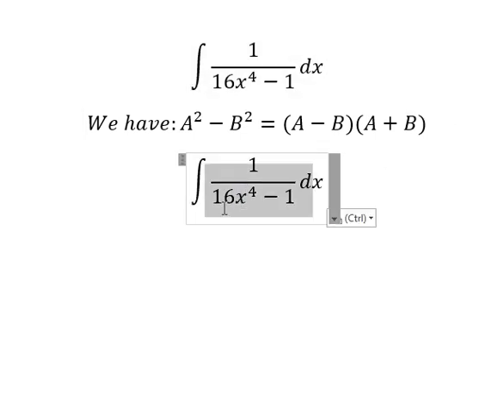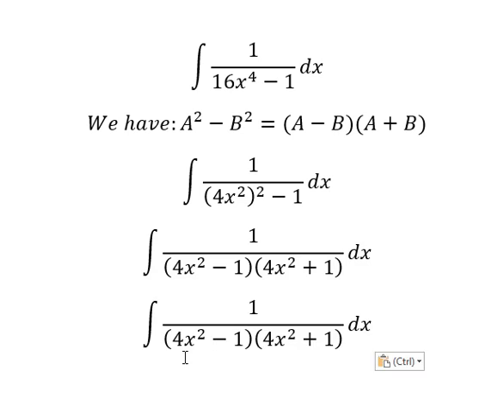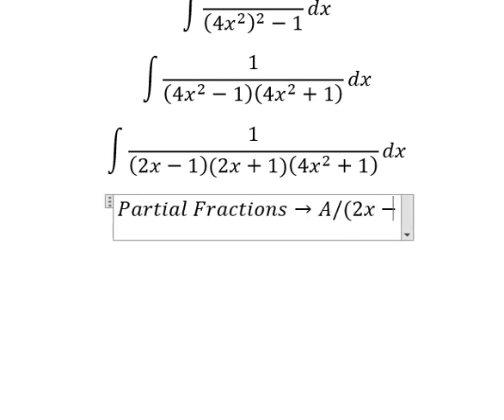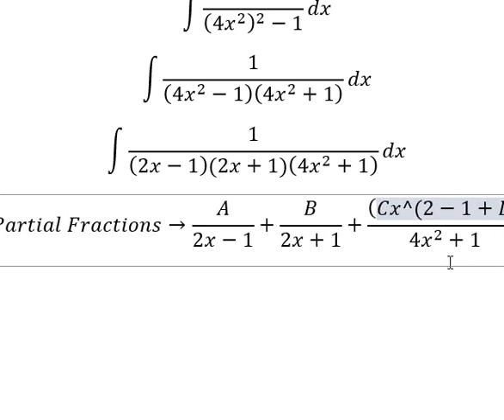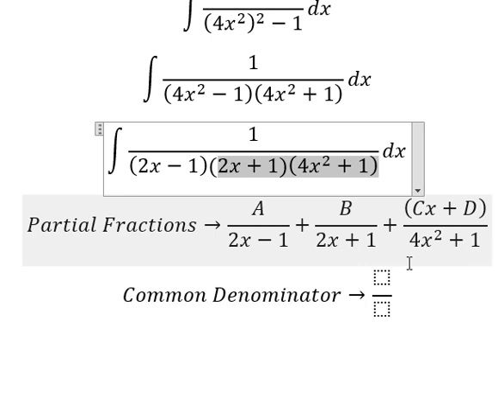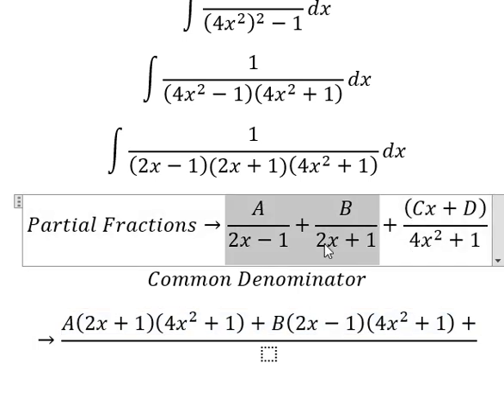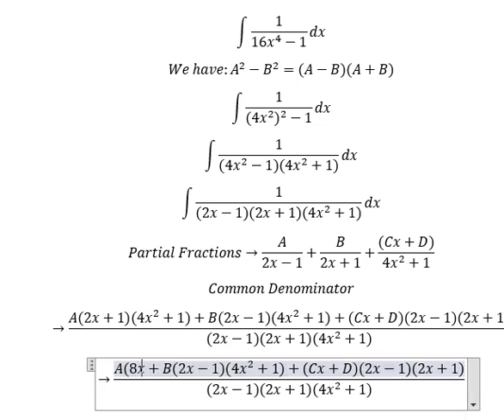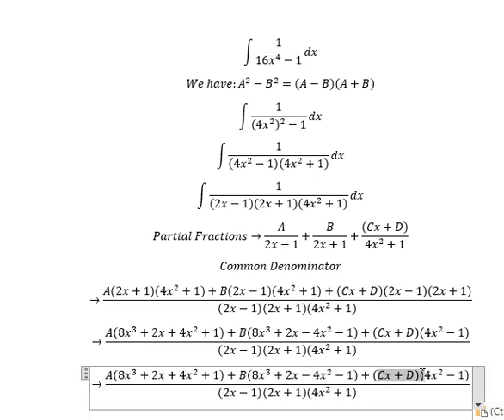Calculus Help: Integral ∫ 1/(16x^4-1) dx - Integration by substitution - Partial Fractions